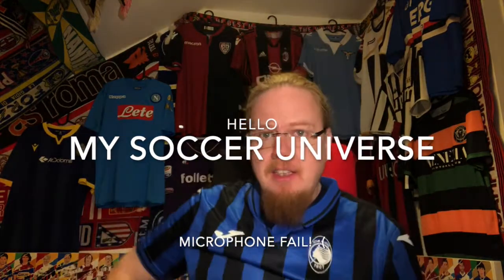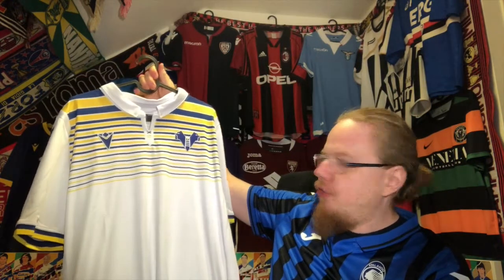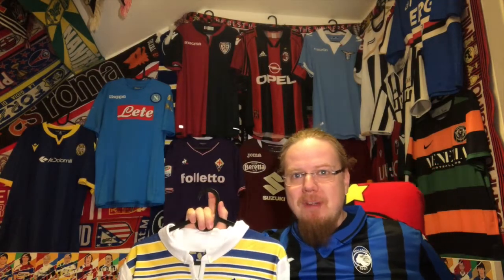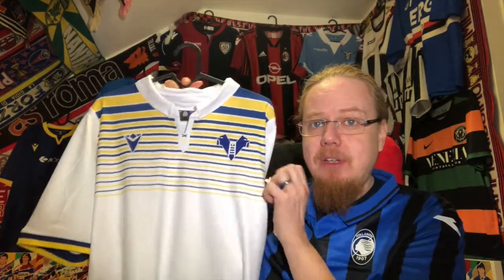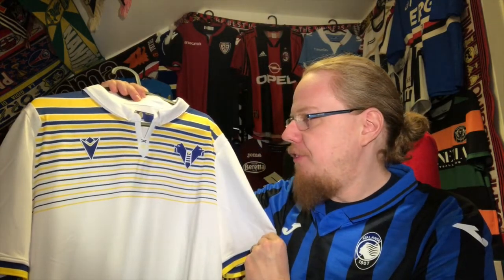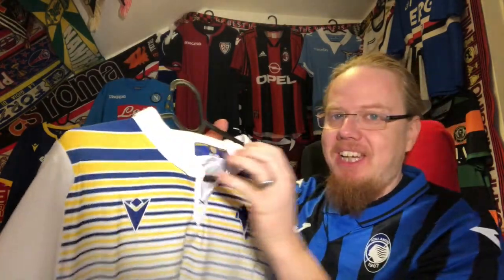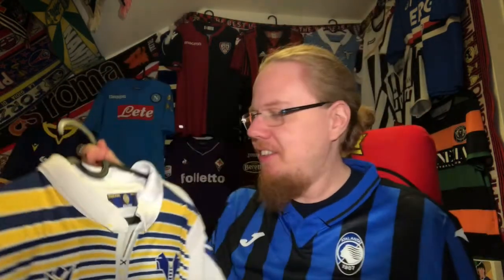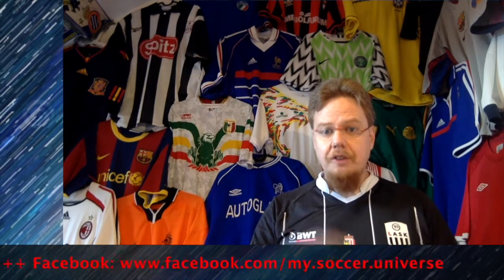Hellas Verona FC (Third 2019-20)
This Hellas third shirt was not only a highlight of the 2019-20 Serie A season, it also was a foreshadowing of a new look for the Veronese side. And on top, I got it for a very reasonable price!